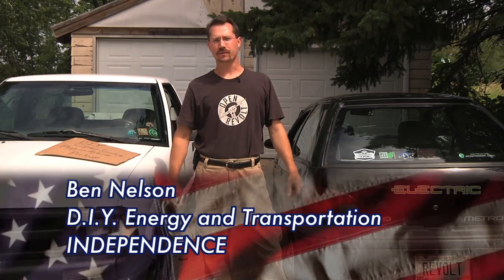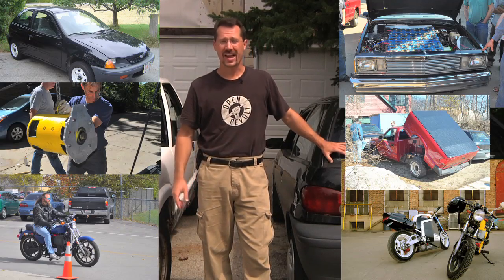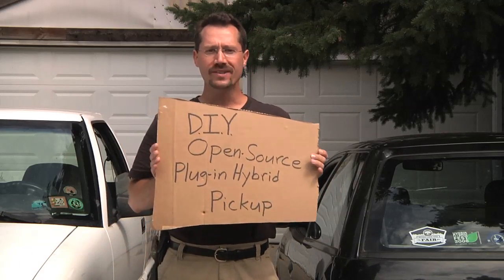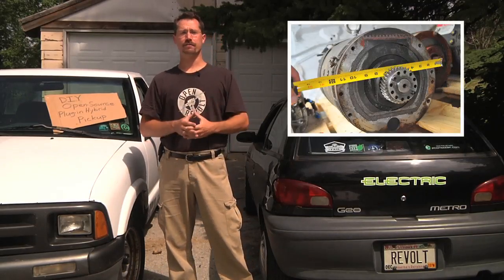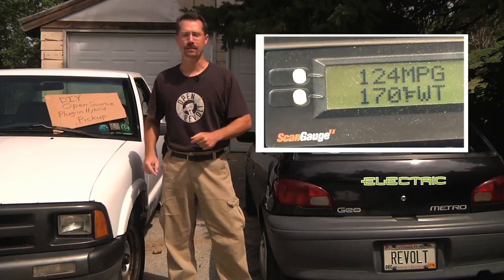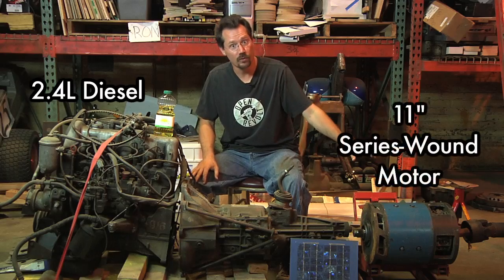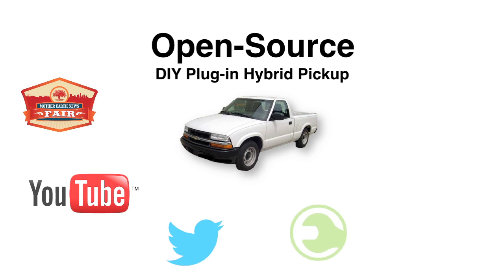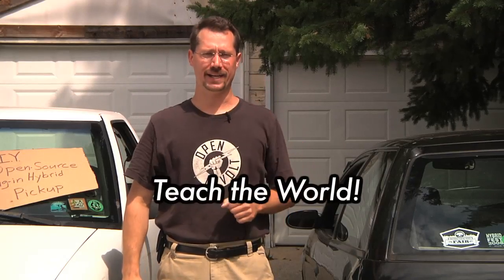DIY Hybrid Pickup Truck Concept for Independence Project Contest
This video is an entry in the Jack Daniels Independence Project contest. It's only an extremely brief description of the entire Open Source, Plug-In Hybrid, DIY Truck concept.
The contest requires that you create a video (less than 60 seconds long) to pitch your idea for a business or project that you would love to do on the theme of "Independence", if only you had the funding for it. The grand prize winner receives $25,000 towards their dream project.
The DIY Hybrid Pickup truck is something that I've been thinking about for a long time. I'm going to do it whether or not I can win a contest, but that prize sure would make it easier!

Thanks for your support everyone. As of 9/11/2012, Instructables picked the finalists for the contest, and my entry was NOT one of them. But like I have mentioned, this is a project I am going through with anyways, it would just make it easier if I had a budget!

I also worked on the video for a friend's project which DID make it as a finalist. Right now, I'm holding my breath to see if he has a shot at winning.